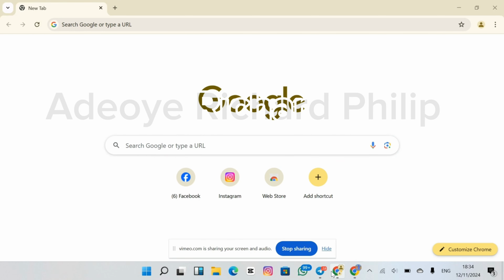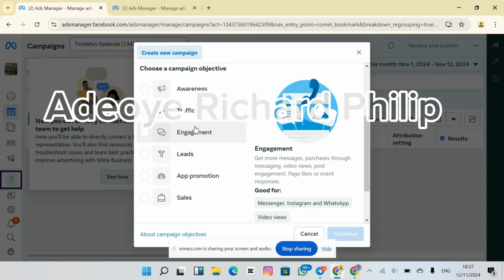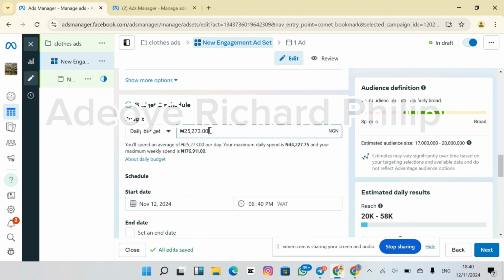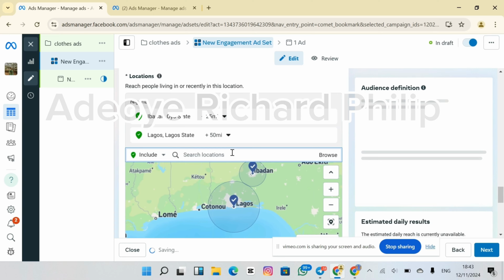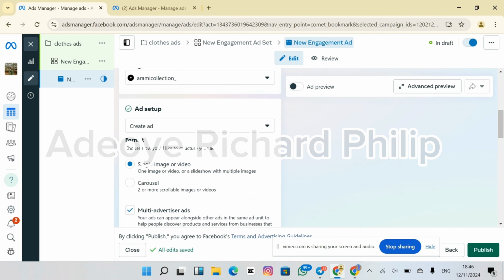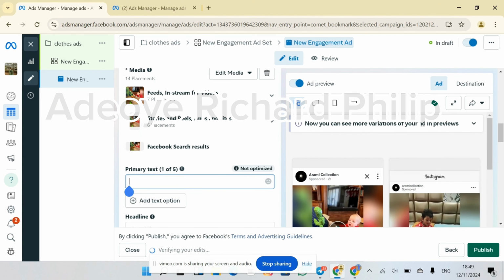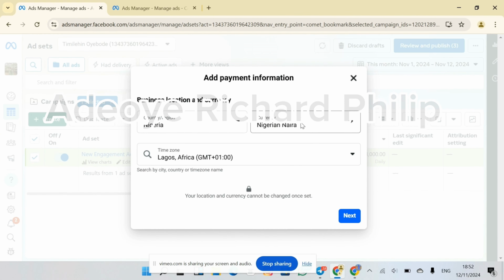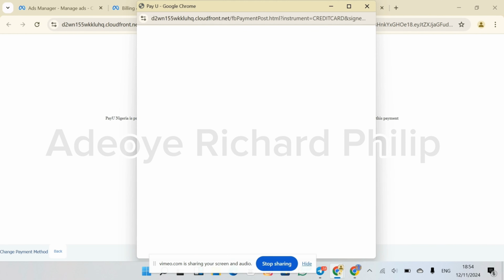How to Run Facebook Ads to WhatsApp Business: Beginner Guide